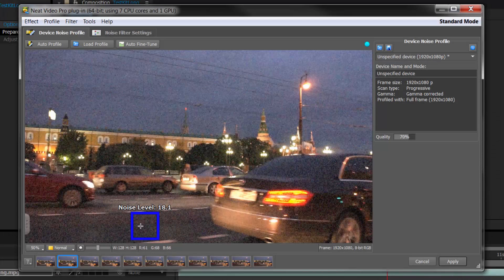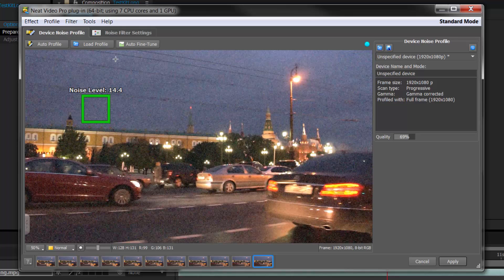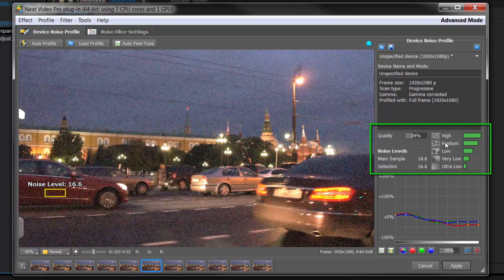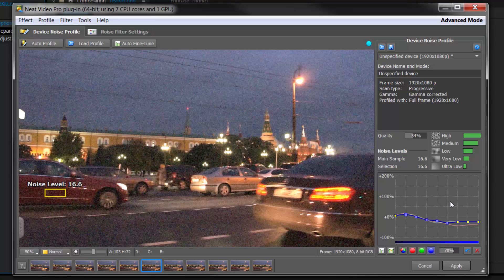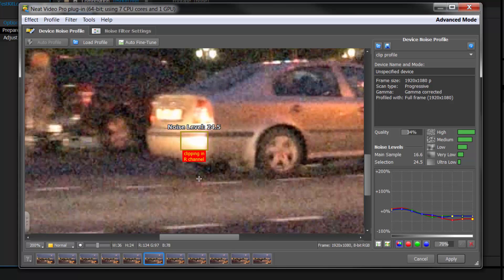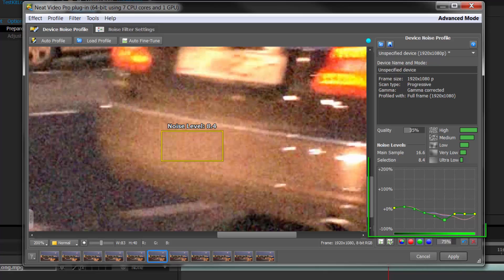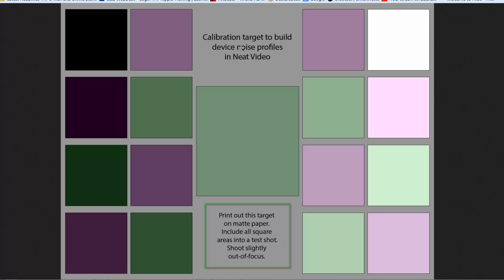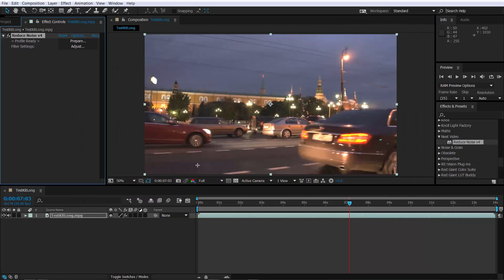Neat Video v4: Building a Good Noise Profile (part 2/2)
Using a good noise profile is the key to achieving great noise reduction results with Neat Video v4. In this tutorial you will learn how to build accurate noise profiles using the noise analysis tools of Neat Video. The tutorial walks you through the noise profiling process and explains how to use the automatic and semi-automatic noise profiling functions, as well as how to select the right pieces of footage for analysis and how to further improve your noise profiles.

The tutorial uses Neat Video in After Effects but the actual workflow and key points are the same for all supported host applications such as Premiere Pro, Final Cut Pro, DaVinci Resolve, Scratch, Fusion, Nuke, Sony Vegas, Pinnacle Studio, Magix, VirtualDub, etc.